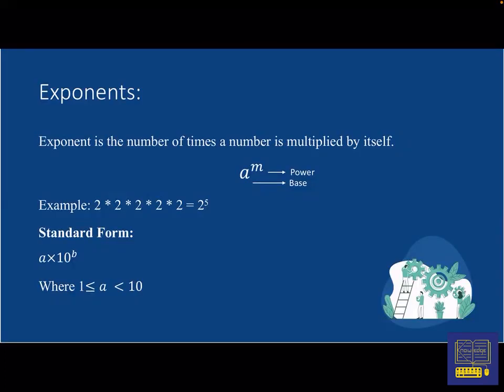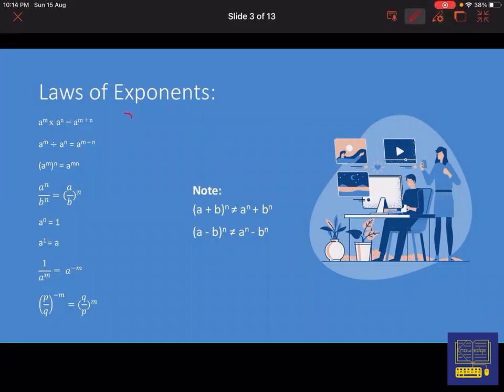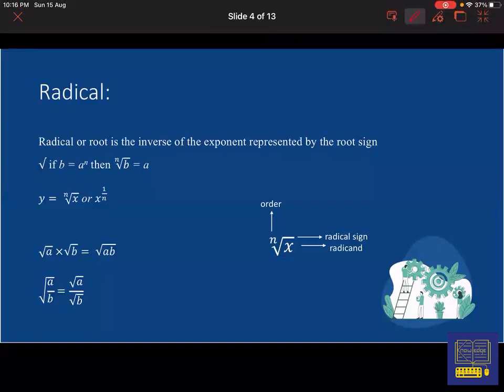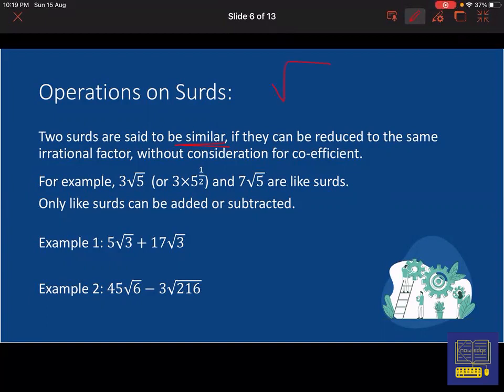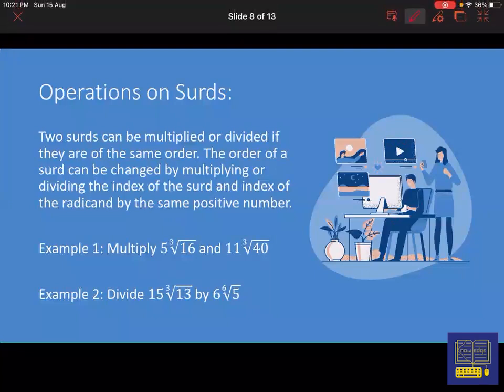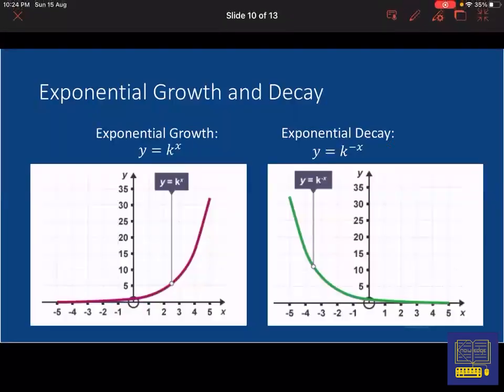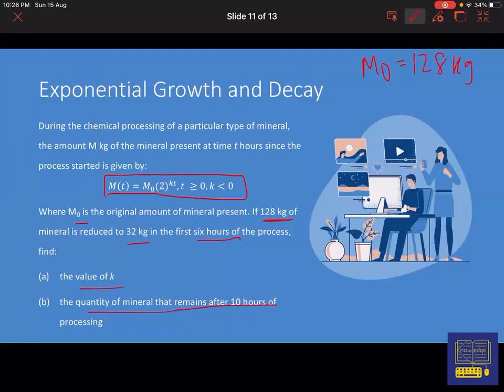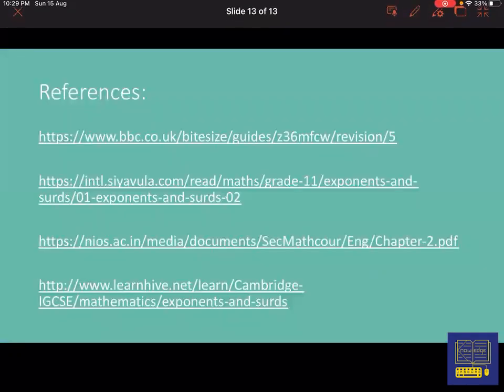Exponents & Radicals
Palak Gandhi is going to teach you about Exponents & Radicals. Hope you guys find it equally fun and entertaining. If you end the video with doubts and or questions, please feel free to add them to the comments below.